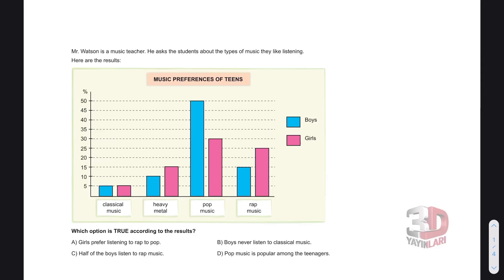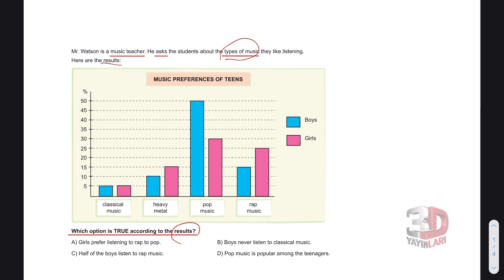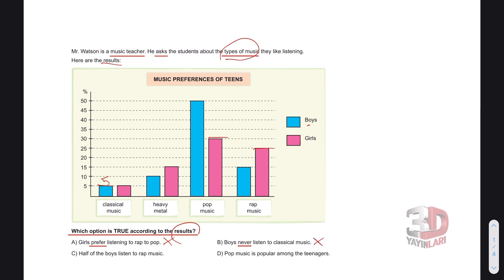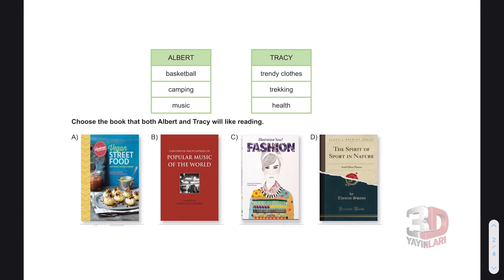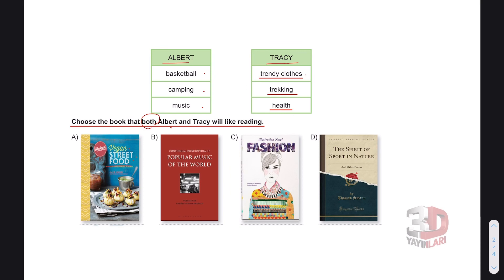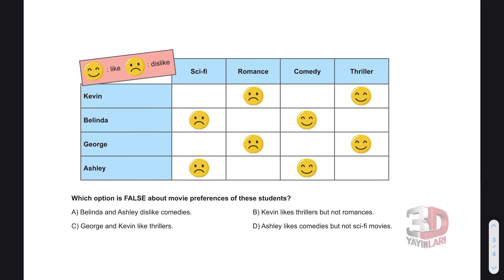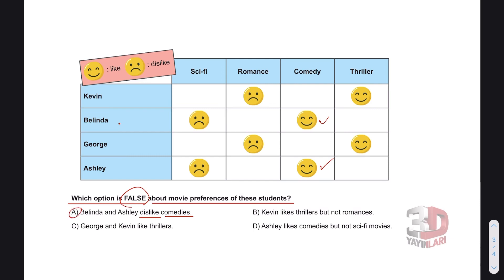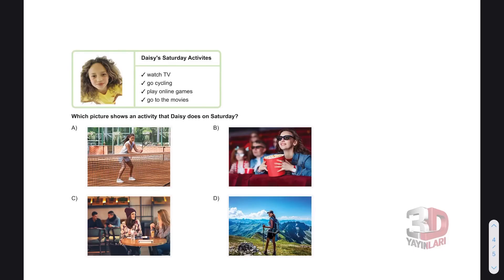LGS İngilizce Soru Bankası Ünite 02 Test 04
🎞 Soru Listesi
▶ 00:00:00 Bölüm
▶ 00:00:00 Soru 1
▶ 00:01:51 Soru 2
▶ 00:03:15 Soru 3
▶ 00:04:42 Soru 4